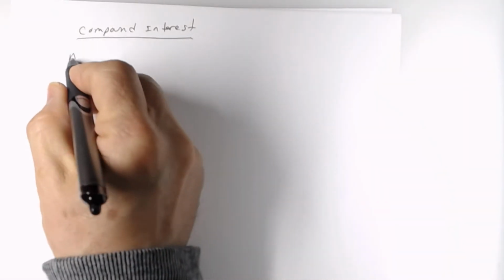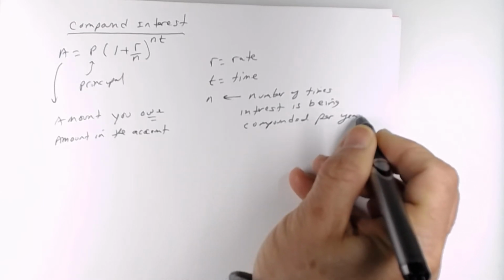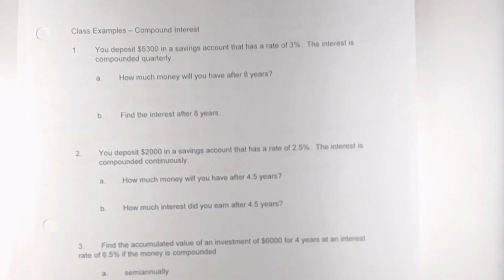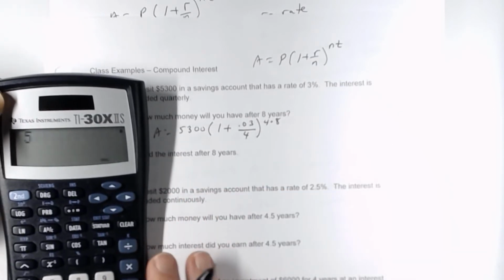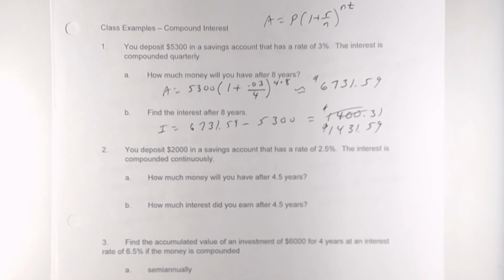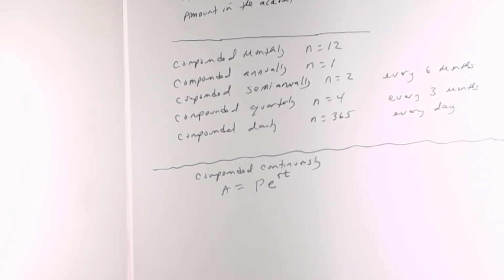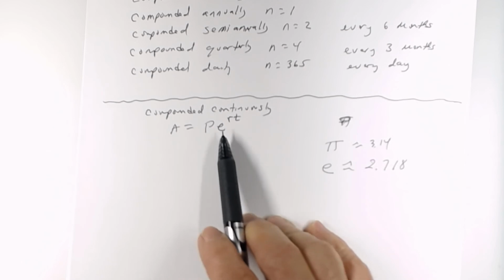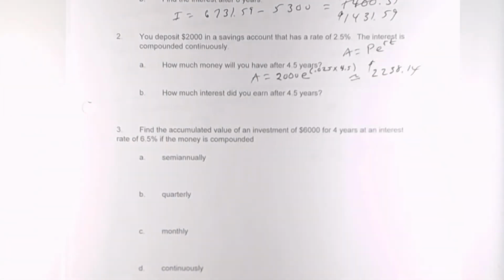Compound Interest Formula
This lesson focuses on using the compound interest formula.